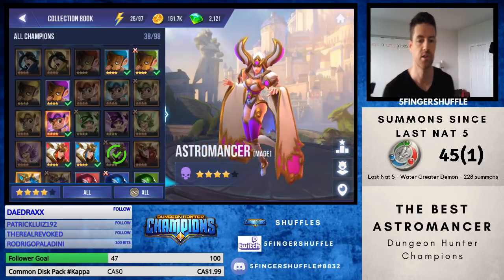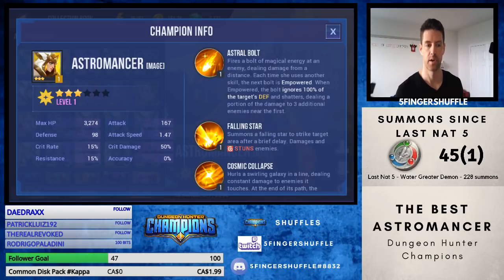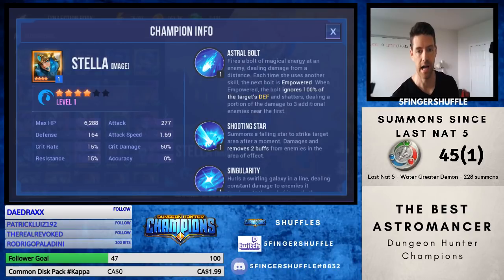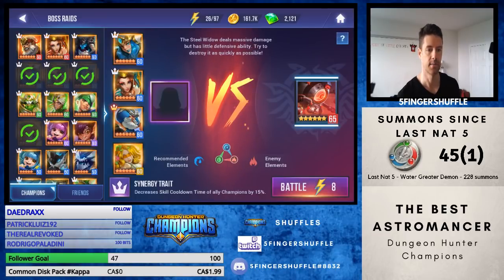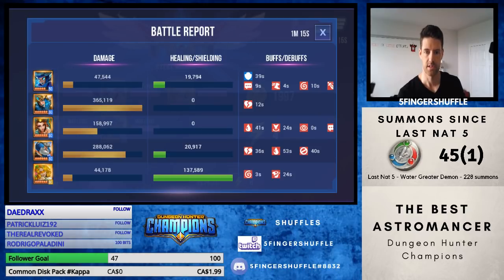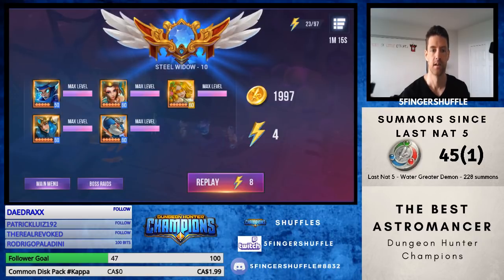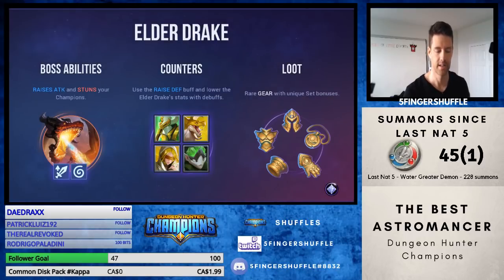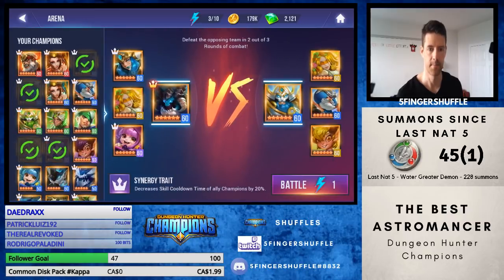WHICH ASTROMANCER SHOULD YOU BUILD FIRST?? Dungeon hunter champions DHC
Going through all 5 Astromancers and letting you know which, in my opinion, is the best for you to build.